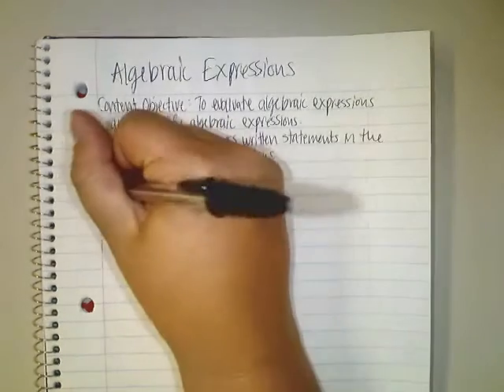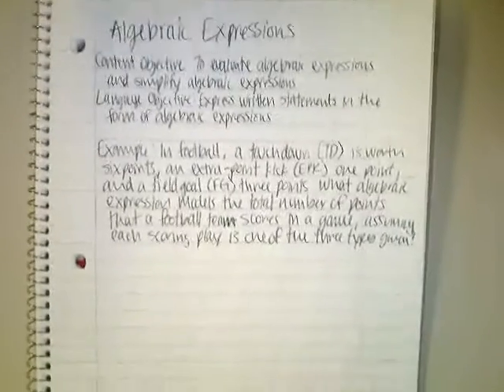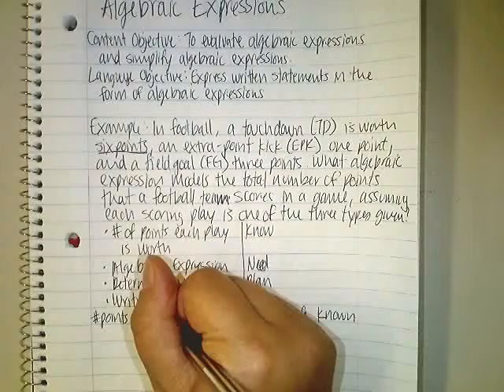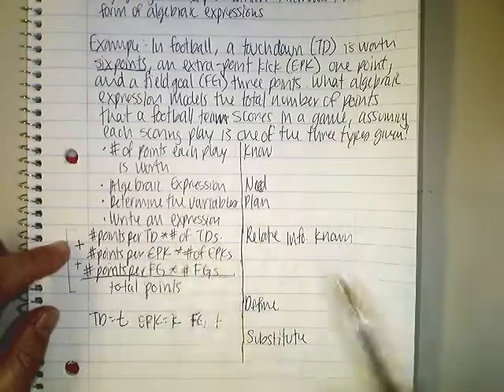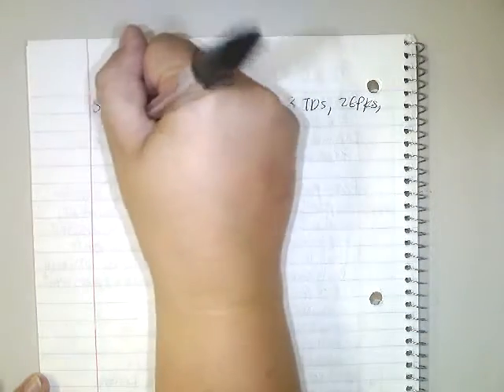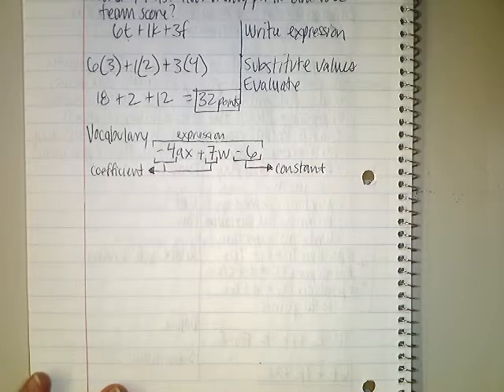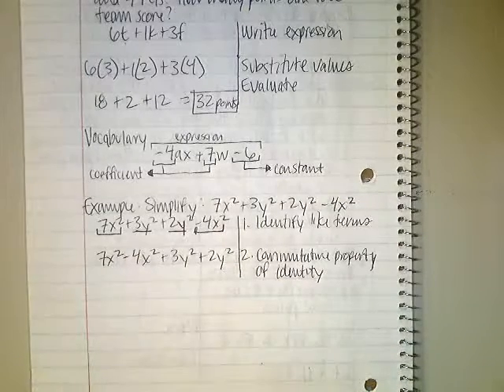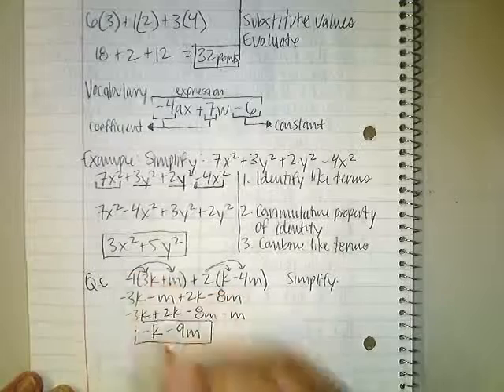Algebraic Expressions 1 3